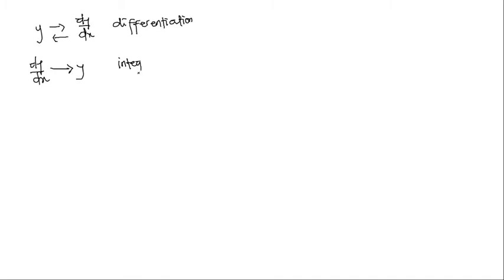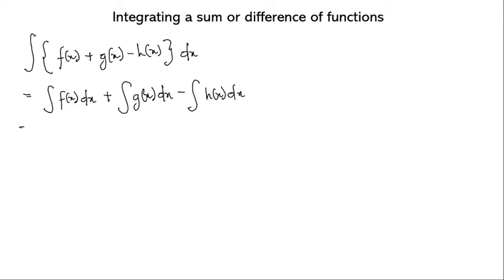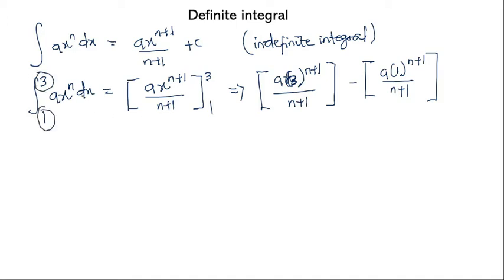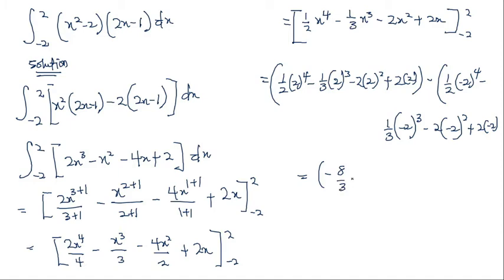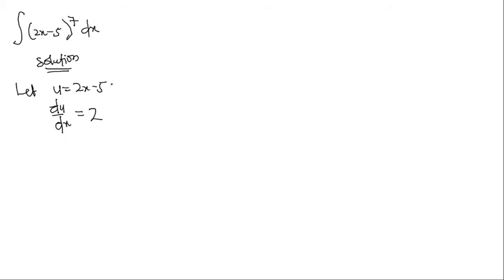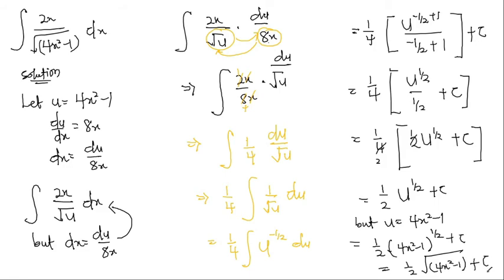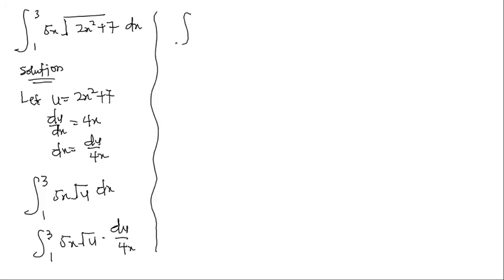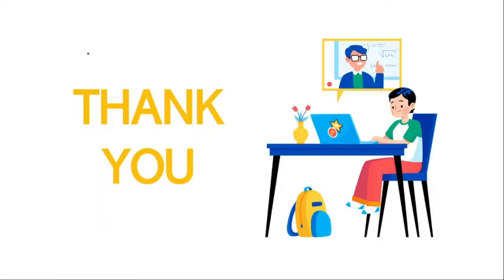The Complete Integration tutorial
In this video, we introduce students to integration of a definite and indefinite integrals.

We love you guys
From Team;
MyScience Tutorials